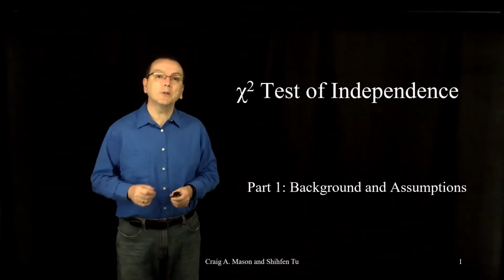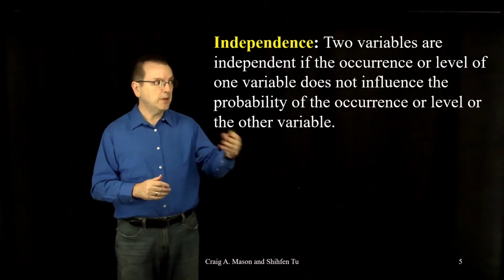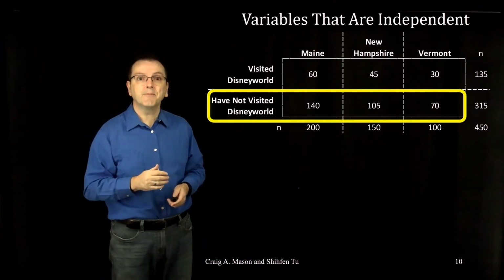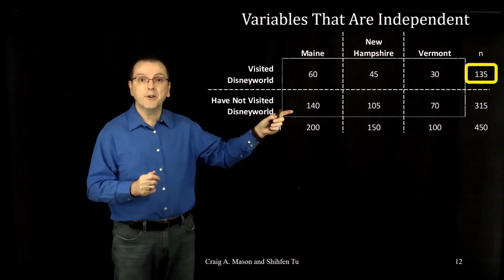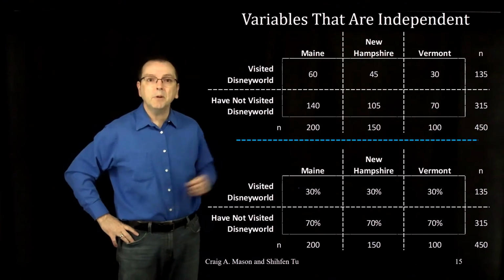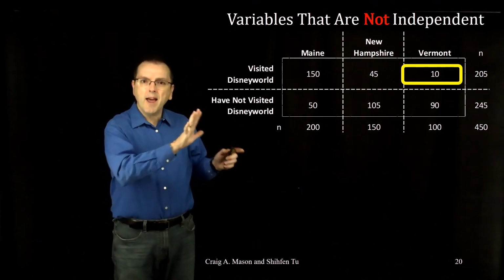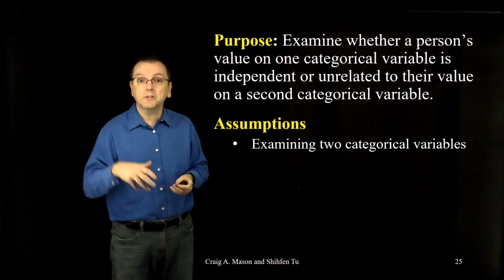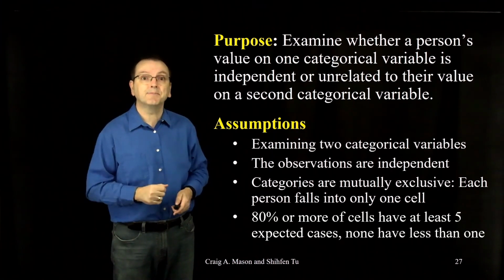Chi Square Test of Independence - Part 1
In this video, we begin our discussion of the chi square test of independence -- a statistical test to assess whether two categorical variables are independent. We discuss what it means for two variables to be independent, as well as the assumptions required for a chi square test of independence.